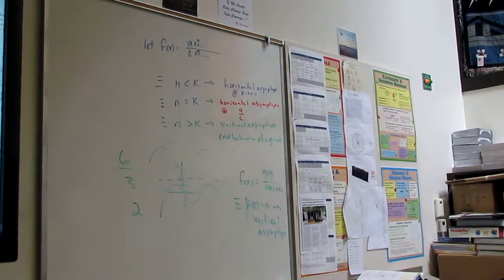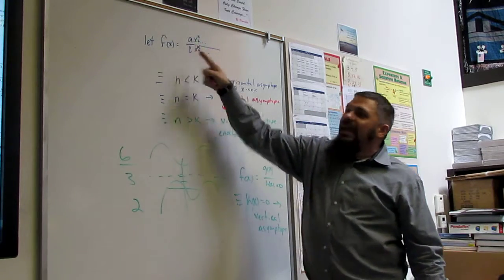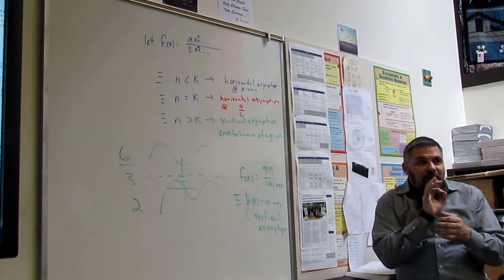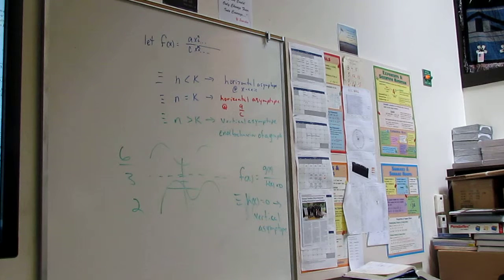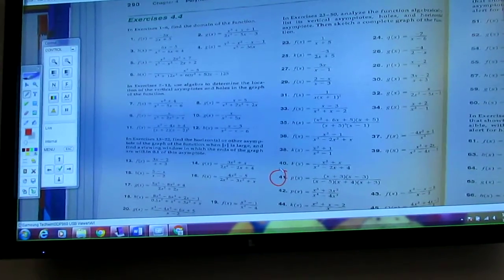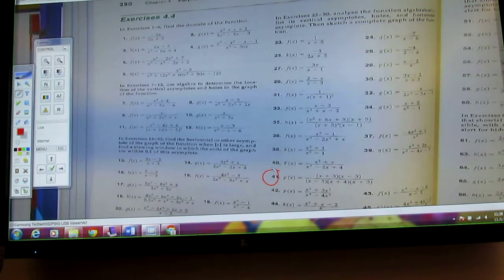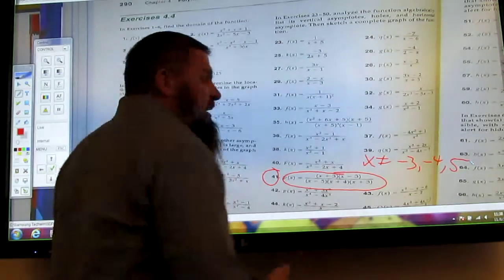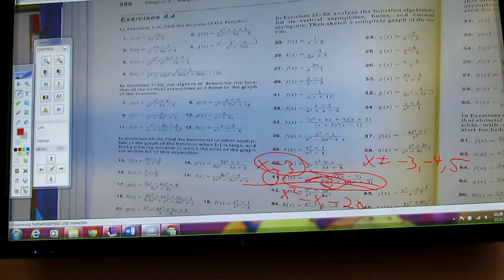MTS PRECAL HW4 4